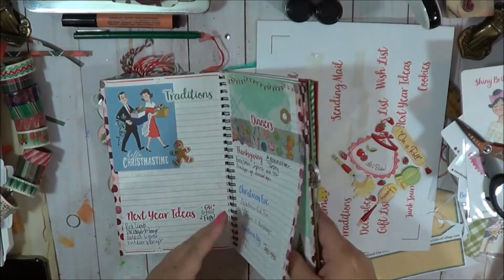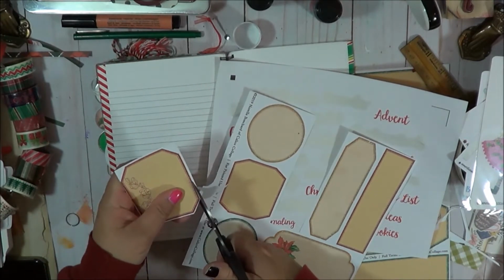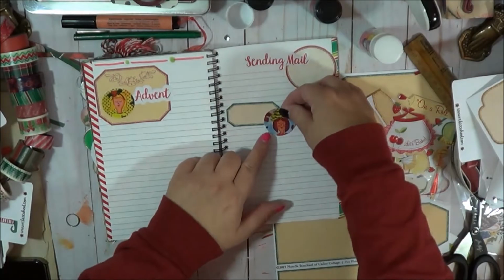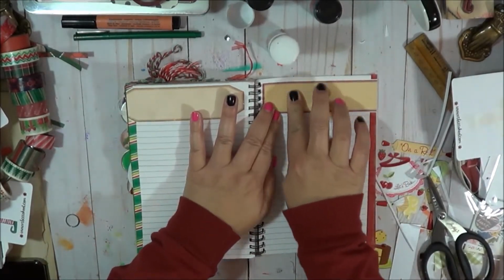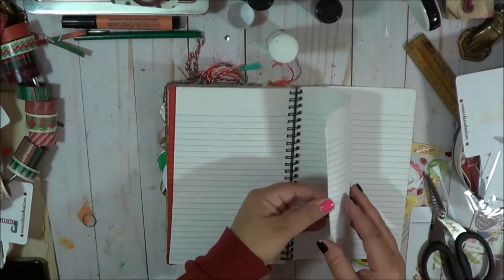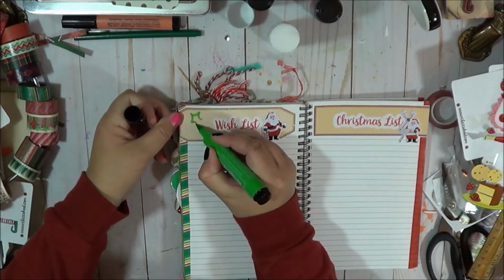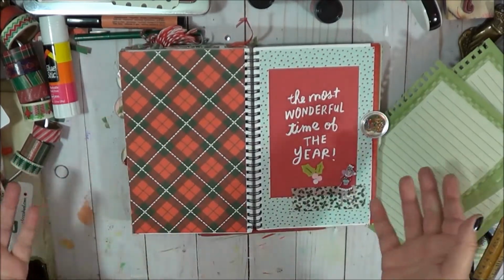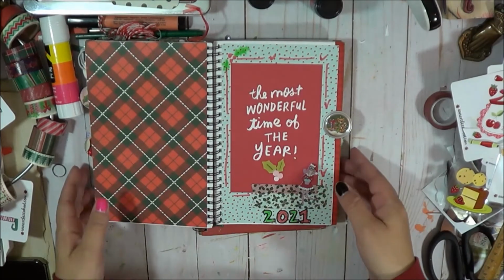Christmas Planner Set-Up~Part 2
Hello and Welcome back to the second video in setting up my DIY Christmas Planner. I'm so excited to see all your comments and hope these videos are helpful!!